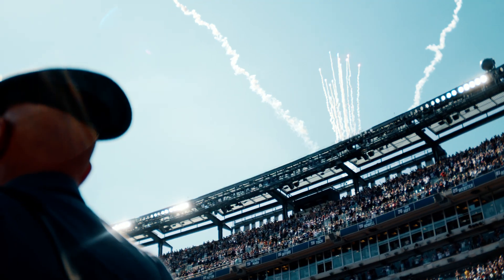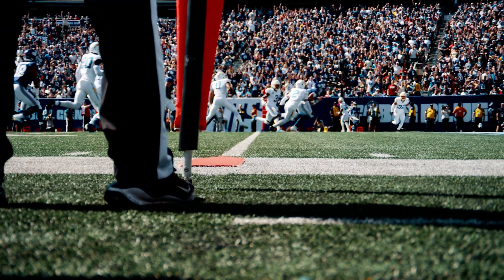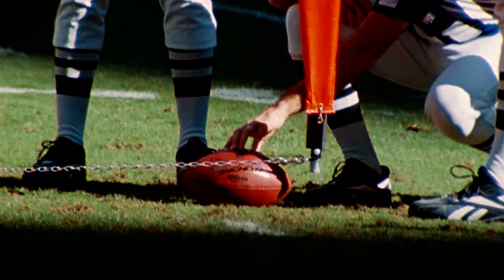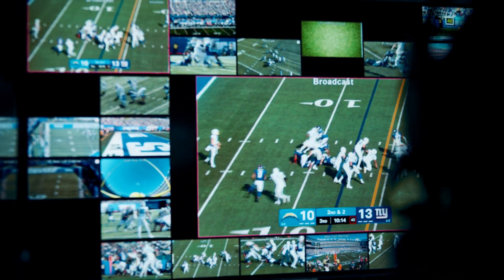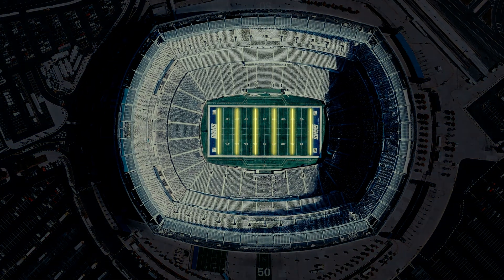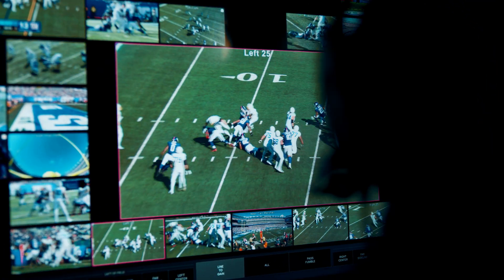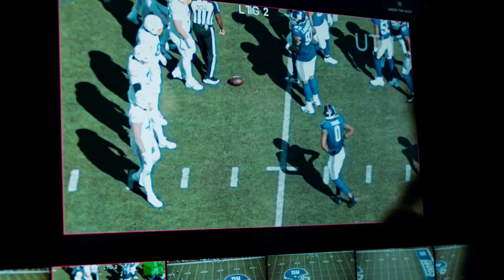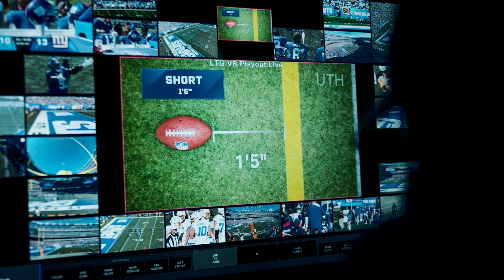Chapter 7: The Fine Line – Sony X NFL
In the NFL, the difference between victory and defeat can come down to the most precise measurements. For over a century, the game relied on physical chains to determine first downs - a manual process that takes up valuable time between plays. This season, Sony’s Hawk-Eye technology is redefining the standard. By replacing the traditional chains with advanced virtual measurement, officials can now determine the line to gain faster and with greater accuracy than ever before. With Sony’s Hawk-Eye, precision isn’t just part of the game, it’s built into every play.

Catch up on our full Sony X NFL series to see how a wide range of Sony technologies are powering the NFL

Welcome to the official YouTube channel for Sony's Entertainment, Technology & Services (ET&S) business segment!
On this channel, we deliver a world of entertainment co-created with creators, featuring the latest event updates, introductions to products and services, behind-the-scenes, and more.